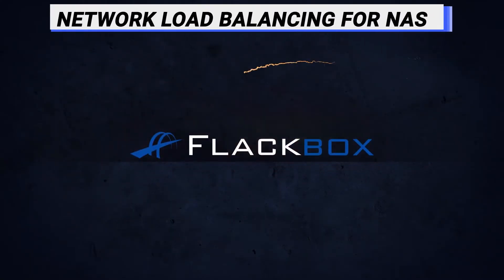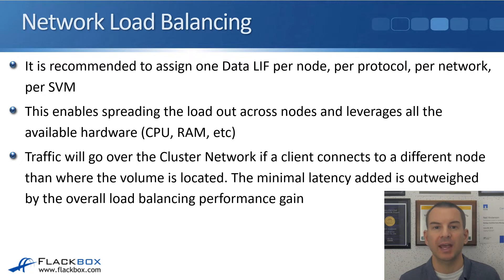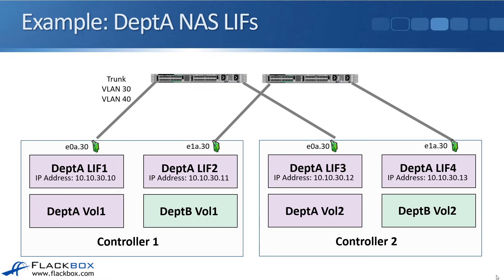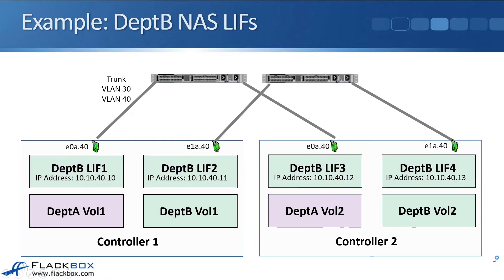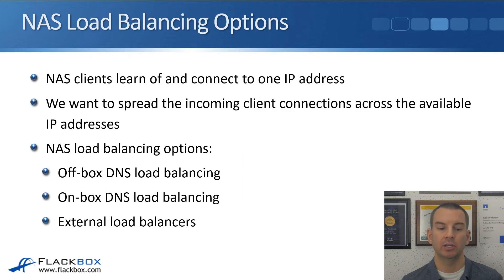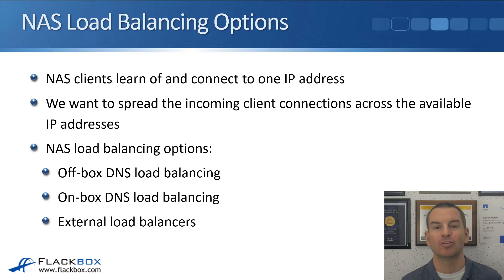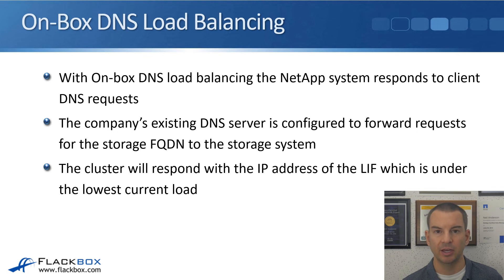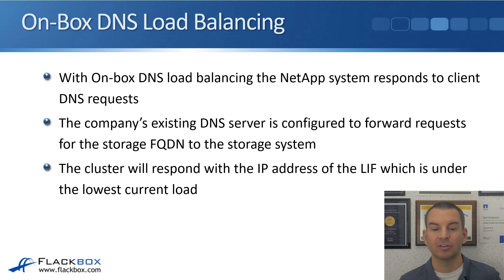NetApp Network Load Balancing Tutorial (new version)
In this NetApp tutorial, we will cover Network Load Balancing, the 6th post in our NetApp networking video tutorial series.

for the full blog post with text and screenshots.

Thanks!
Neil